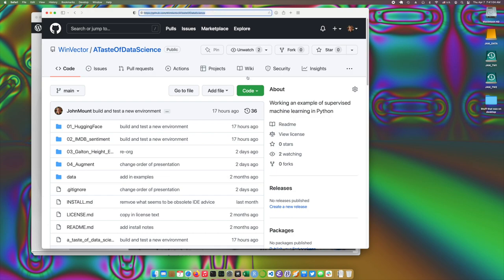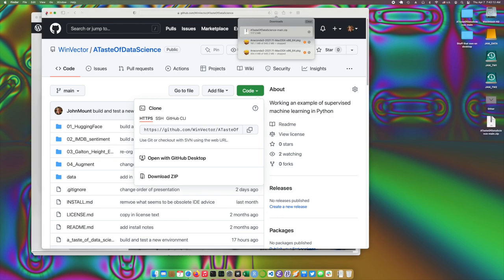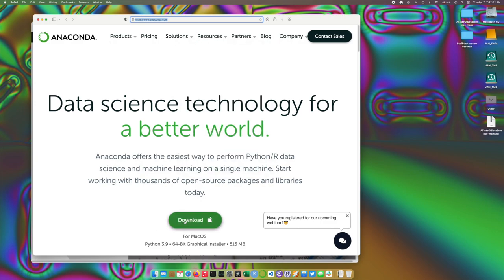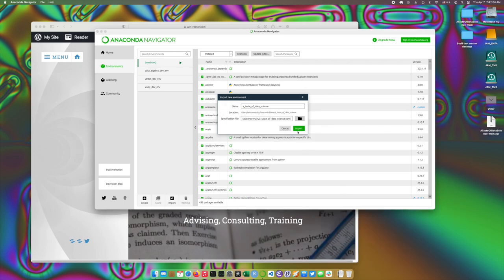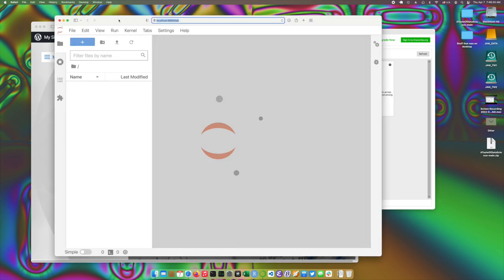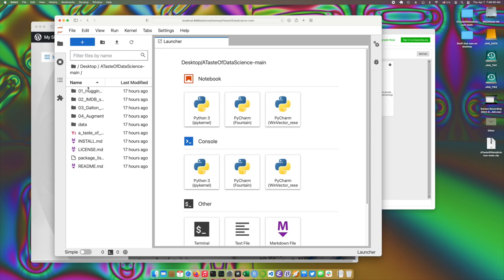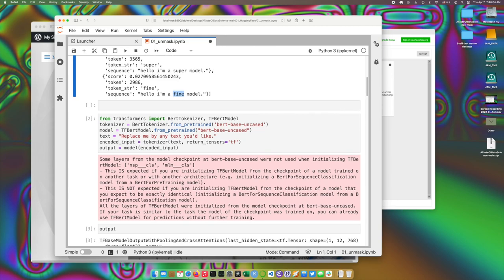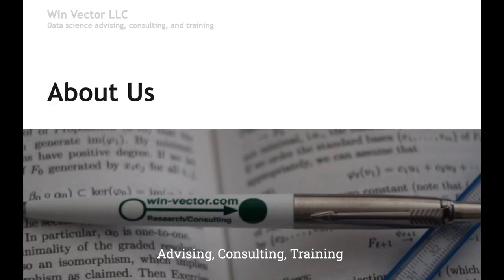How to install a Python environment for data science (Mac)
This video has quick instructions on how to install a Python environment for data science on a Mac. Github URL , Anaconda URL , Win Vector LLC URL